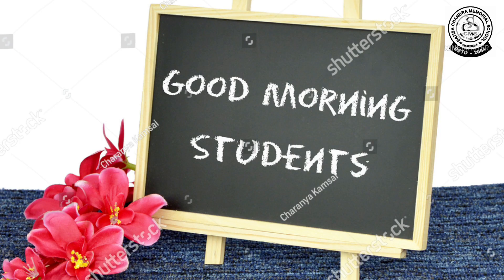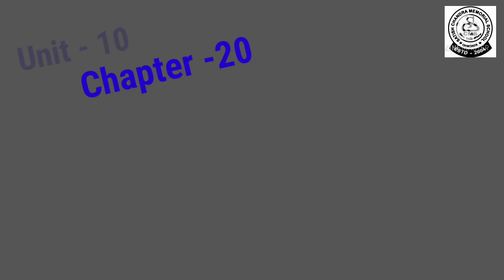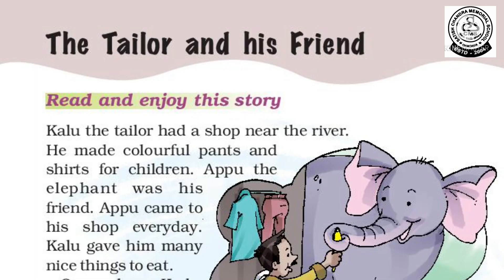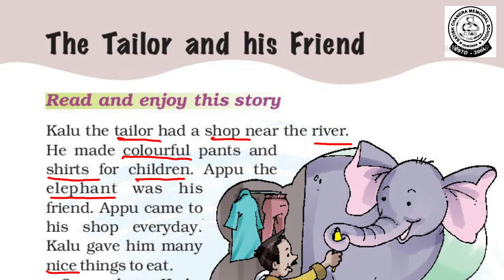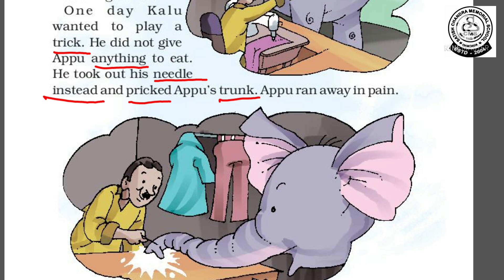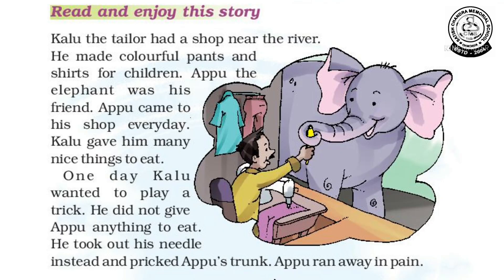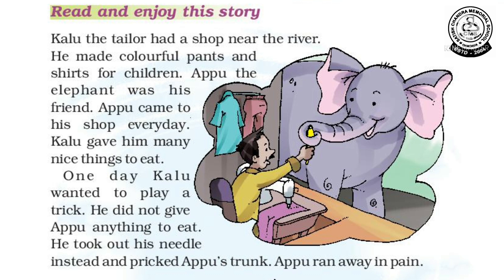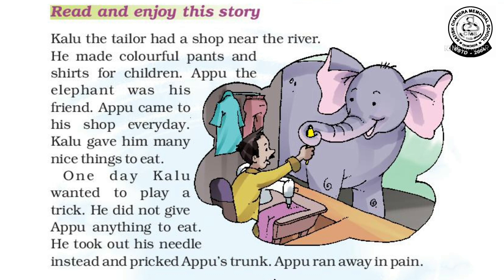Std - 1 English Literature ( The Tailor and his Friend) Part - 1 || Reading||Explanation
Std - 1 English Literature , Unit - 10 , chapter- 20 ( The Tailor and his Friend